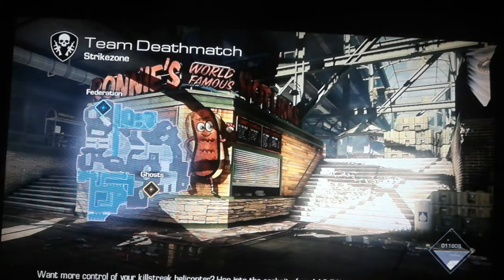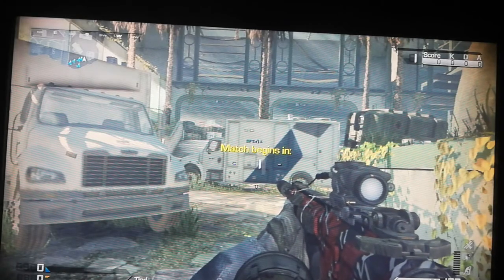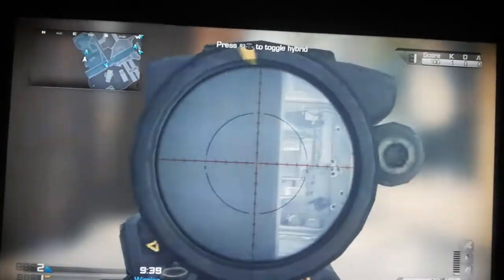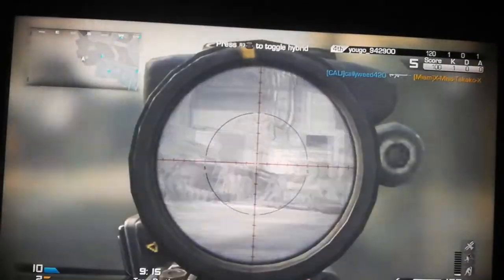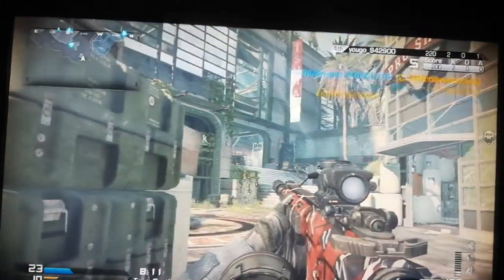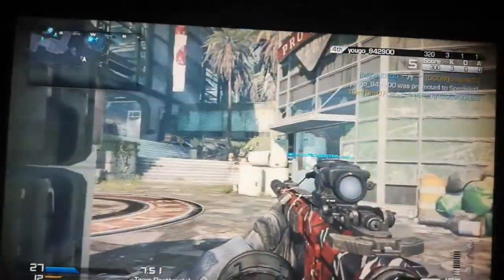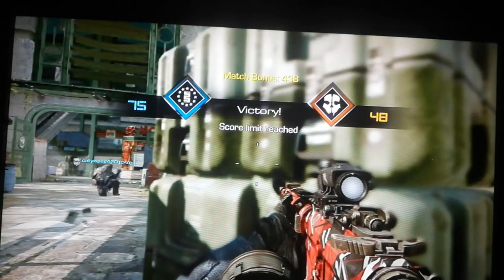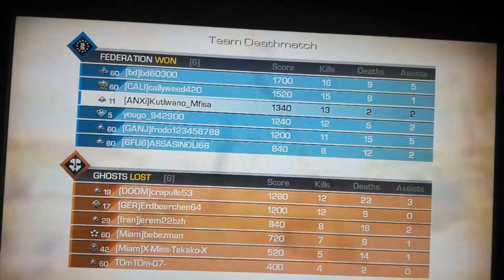Call of duty Ghosts : How to camp on the map Strike Zone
This video is about how to camp on the map Strike Zone . I used the M27-IAR LMG ( Long Machine Gun ) in this game play , with 2 I.E.D.s ( lethal ) and 1 smoke grenade (tactical weapon)

The attachments I used for the M27 is the thermal site , the extra attachment perk and a silencer ( so I can be off the map)

In this game play I'll be showing you how to adapt to players playing styles .

The music in the background is produced by Kirk Knight and it's called Memories.

The apps that I used that helped me put this video together are , InShot , Phonto , Pixelflow ,  (additonal applications I used ) YouTube studio , and TubeBuddy.

My go to gun for any map on This game ( Call of duty Ghosts) is the M27-IAR LMG (long machine gun )
secondary weapon is a grenade launcher , 2 I.E.D.s , and 1 smoke grenade.

The perks I'm using on this class is : the extra attachment perk , Incognito , and the extra lethal perk .

This video was made to help you guys out , and help you play the game a bit better.

PSN: gustavo_xxlee

PSN: ANXI-_-GHOSTMAN_

PSN: CHAK3LA_BO55

PSN: criscabj1234

My clan tag is ANXi on Call of duty Ghosts , my gamer tag is Kutlwano_Mfisa , the clan name is Anxiety Rules 3 , and the crew leader is Phemelo_Younger